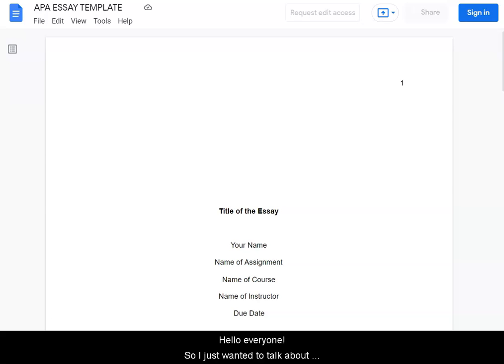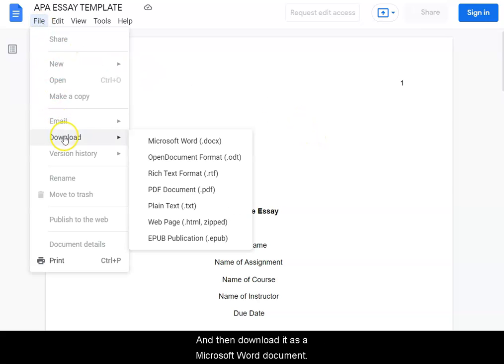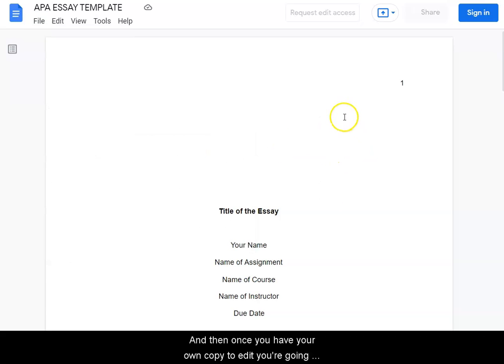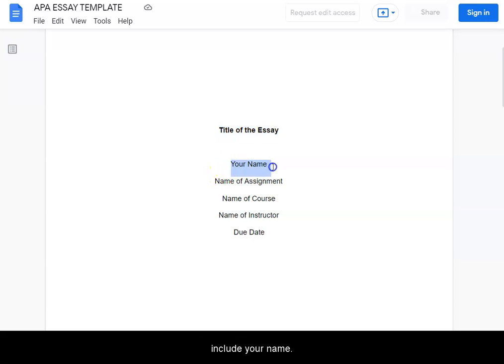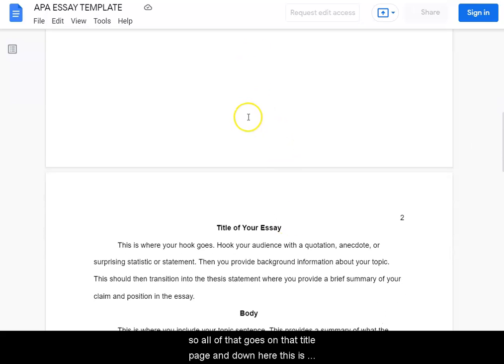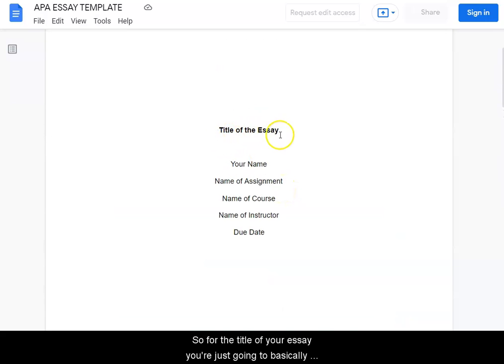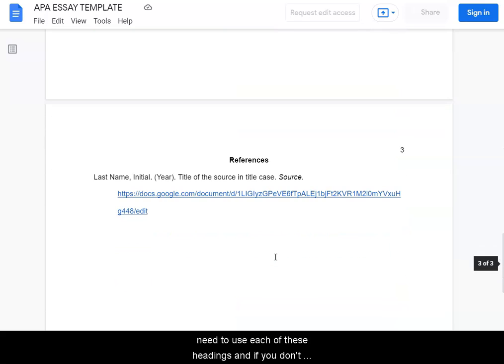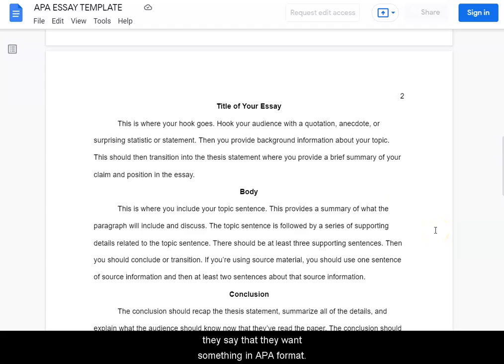APA Template Tutorial